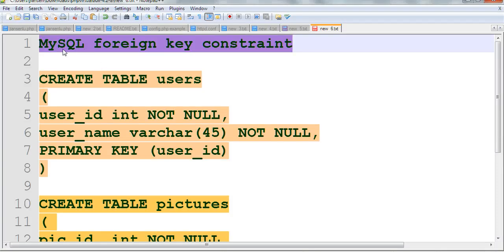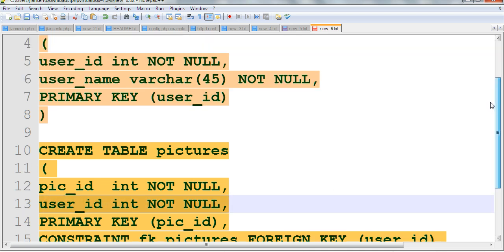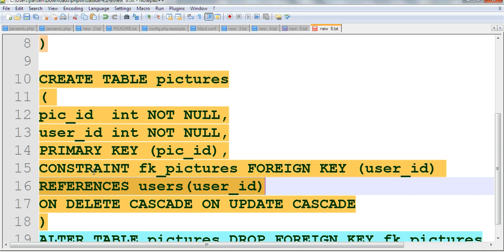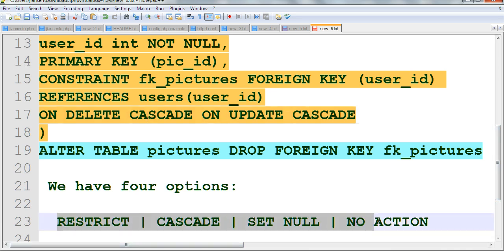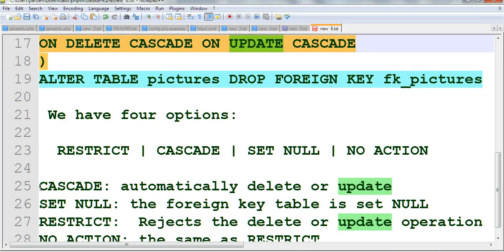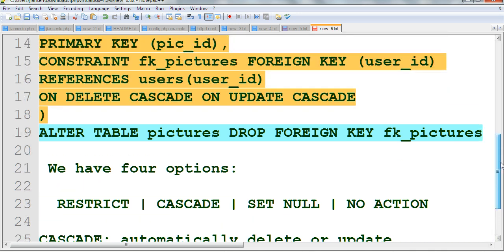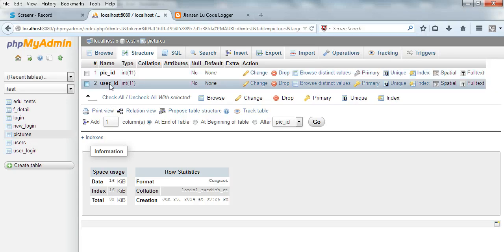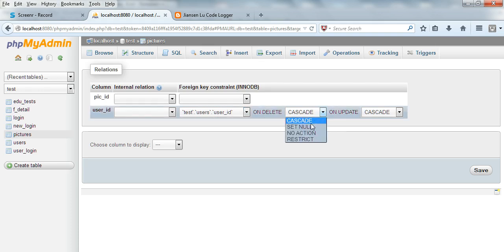MySQL foreign key constraint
user_id int NOT NULL,
user_name varchar(45) NOT NULL,
PRIMARY KEY (user_id)

CREATE TABLE pictures
pic_id  int NOT NULL,
PRIMARY KEY (pic_id),
CONSTRAINT fk_pictures FOREIGN KEY (user_id)
REFERENCES users(user_id)
ON DELETE CASCADE ON UPDATE CASCADE
ALTER TABLE pictures DROP FOREIGN KEY fk_pictures

 We have four options:

  RESTRICT | CASCADE | SET NULL | NO ACTION

CASCADE: automatically delete or update
SET NULL: the foreign key table is set NULL
RESTRICT:  Rejects the delete or update operation
NO ACTION: the same as RESTRICT
Recommend for InnoDB Storage Engine.